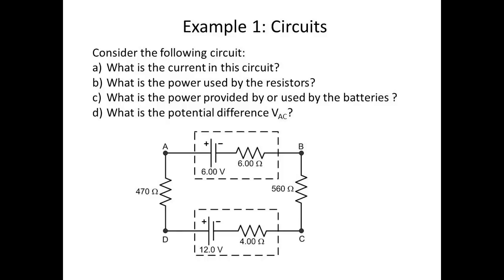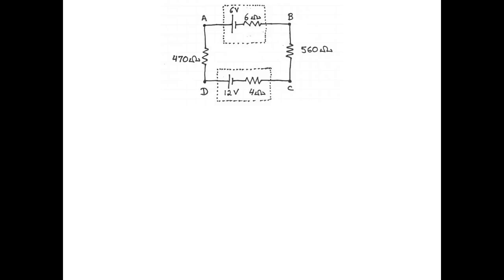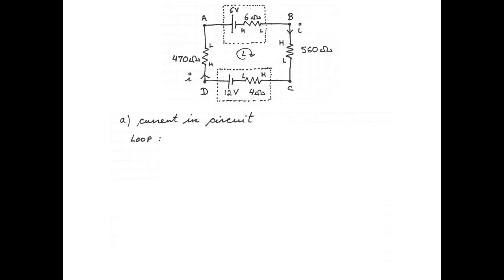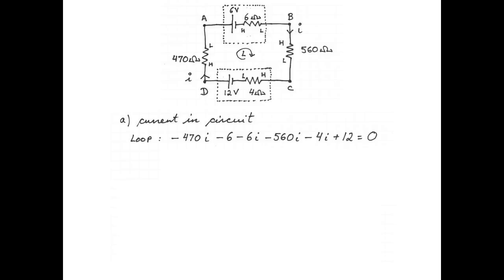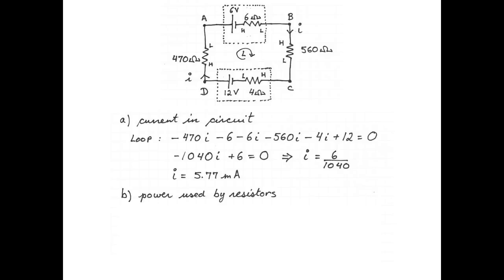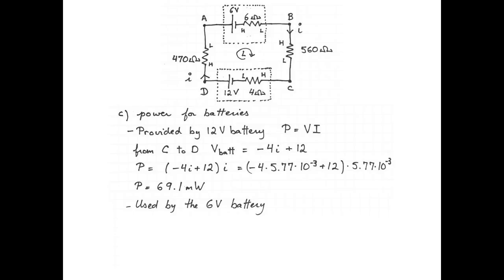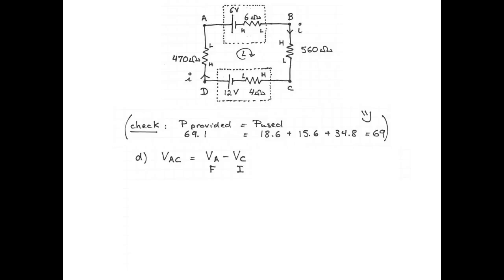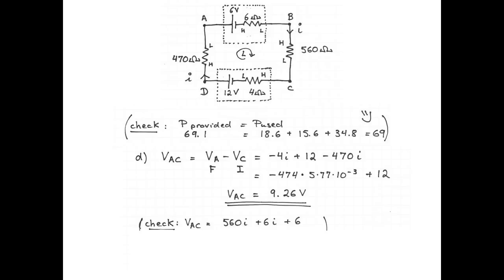Single loop circuit, power, and potential difference calculation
Given a single loop circuit, we calculate all kinds of interesting quantities